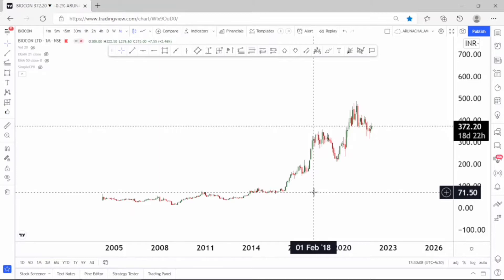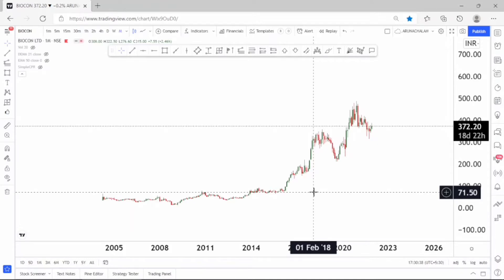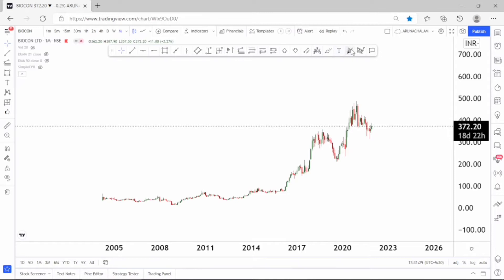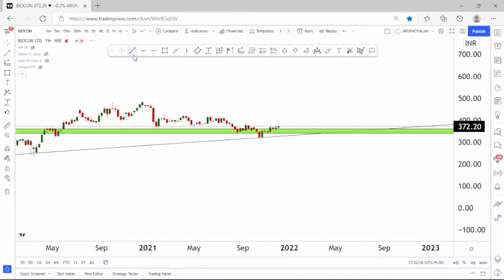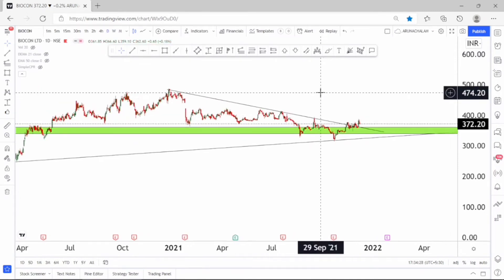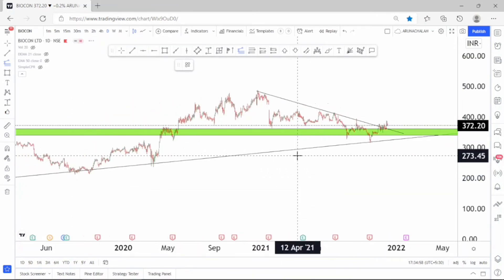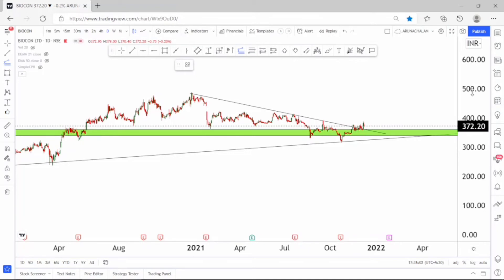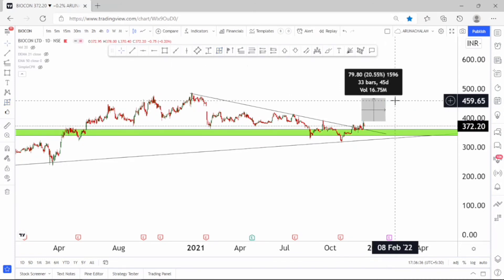biocon share news | biocon share latest news | biocon share analysis